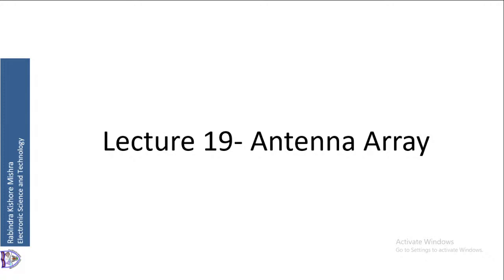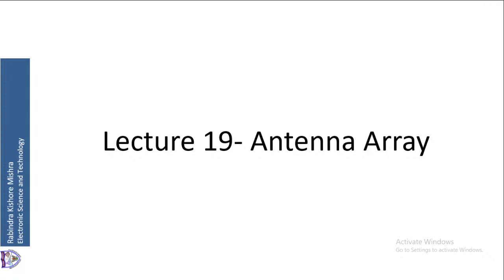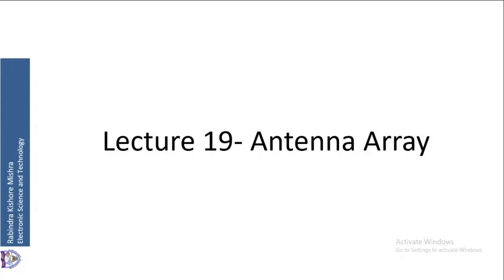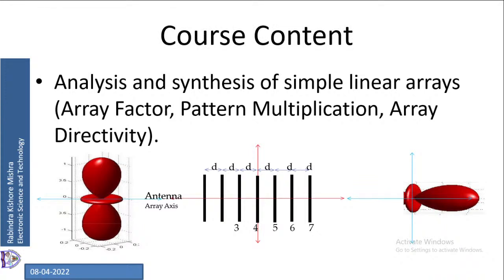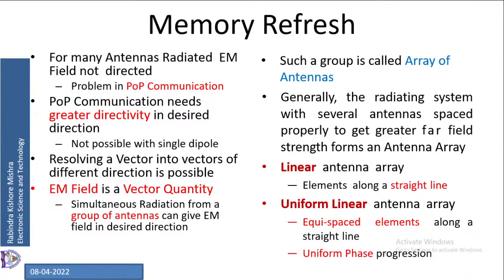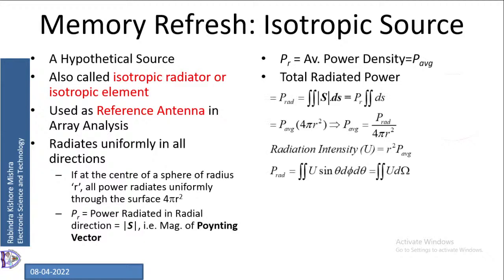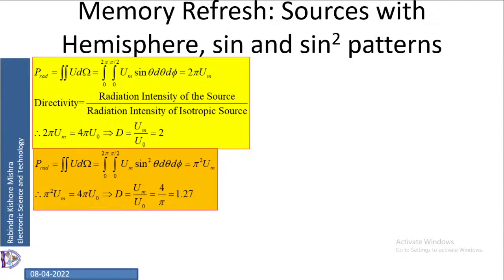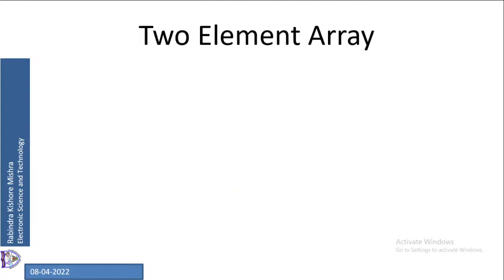Antenna Array - Part 1